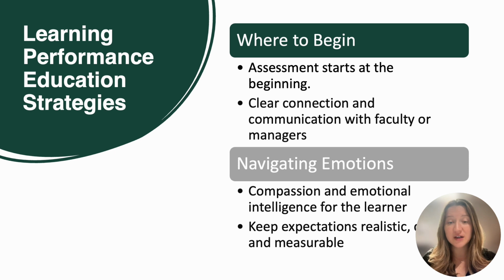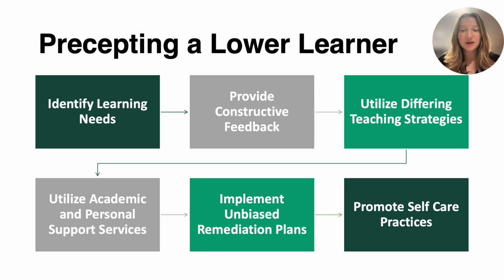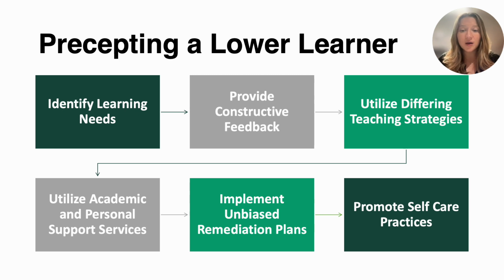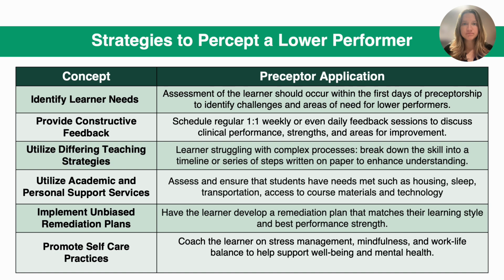High and Low Preformers